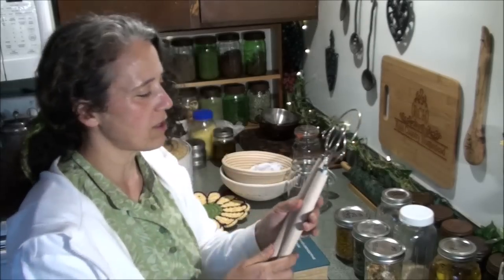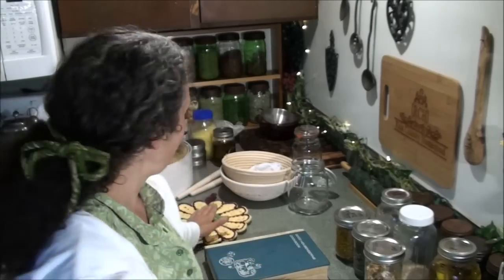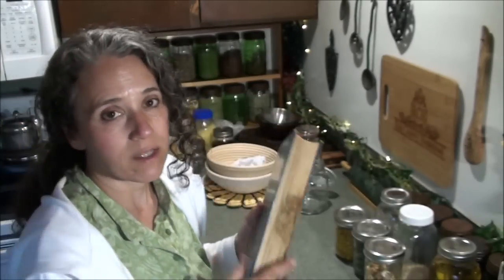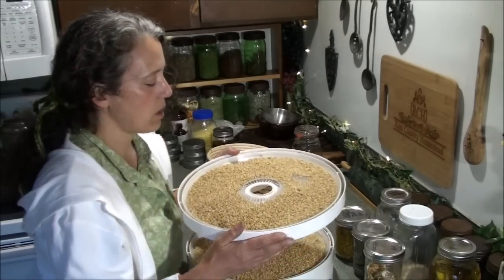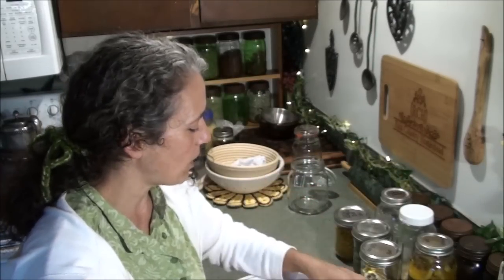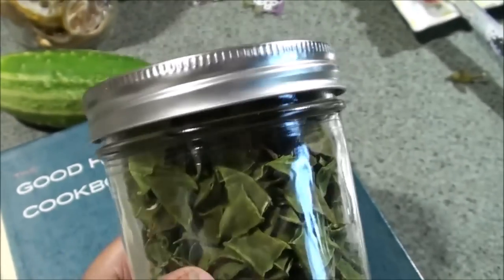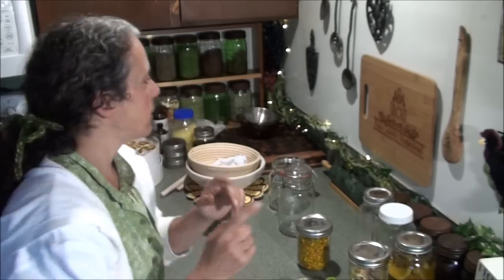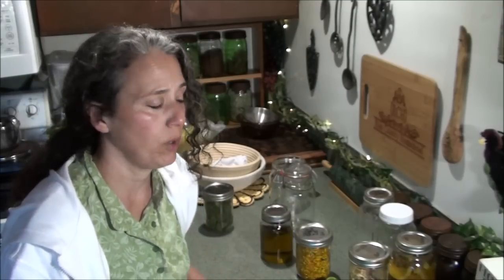Gifts, Dried Peas and Other This~N~That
*Deep South Homestead Etsy Store: